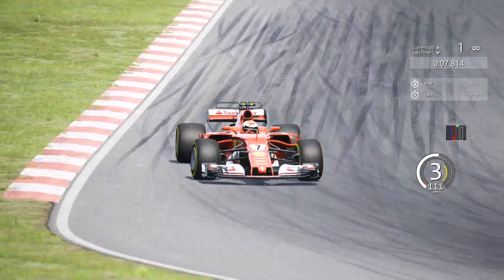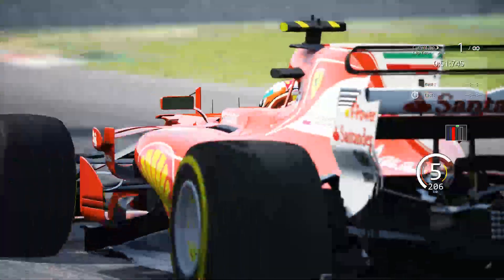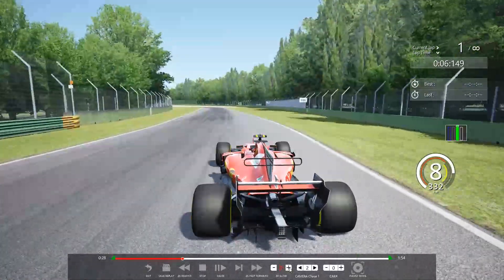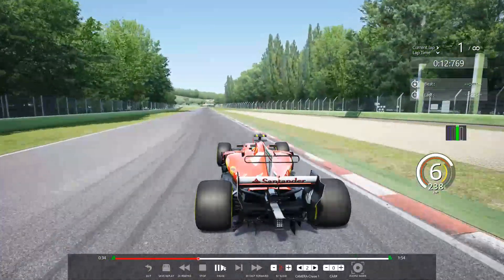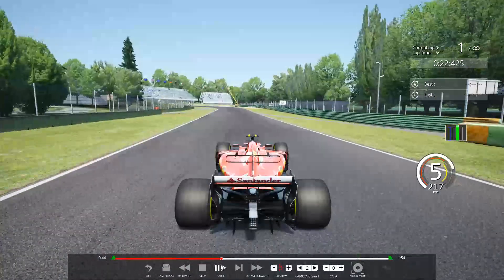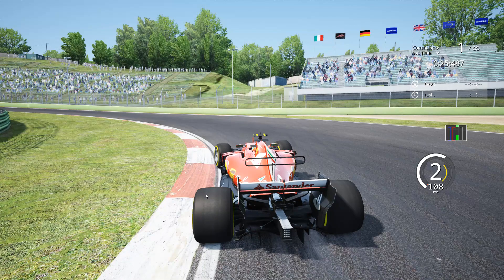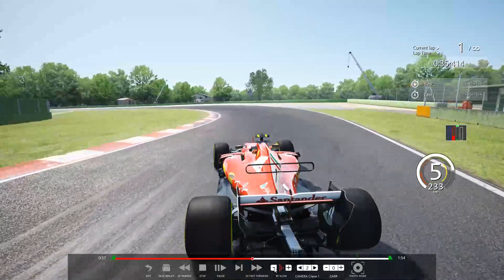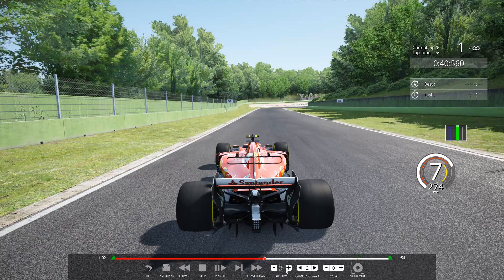A Guide to Faster Lap Times at Imola - Featuring play everything in the SF70H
In a first for this channel, I've partnered with a fellow YouTube sim racer, play everything, to bring you a guide to hotlapping at Imola.  In this video, we'll break down where to find speed and give you a how to on improving your speed on this course.  play everything was able to achieve a remarkable 1:19.083, and he're we'll break down how this was possible.  The setup used is available on play everything's channel now!